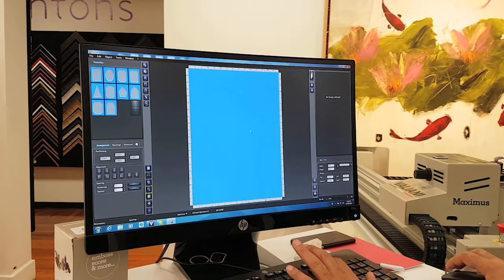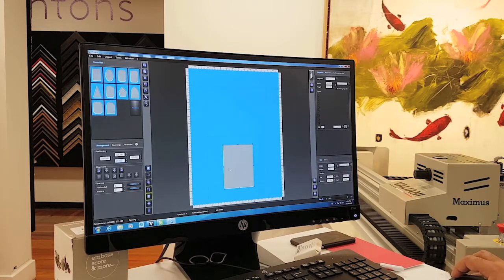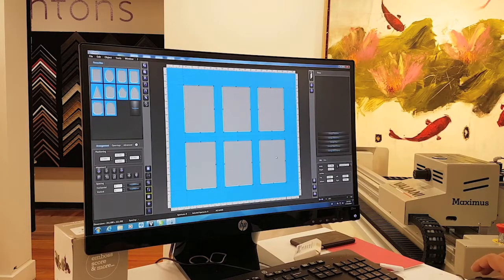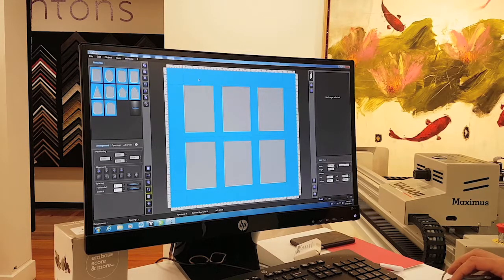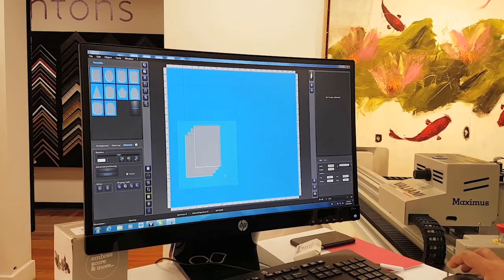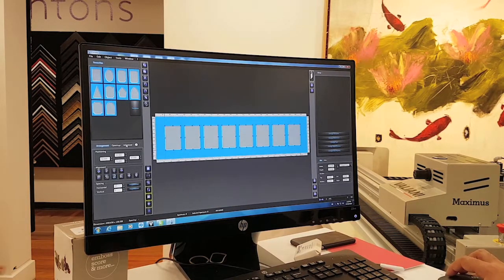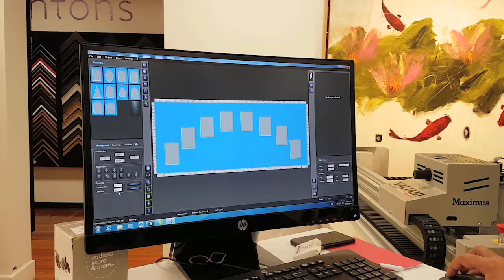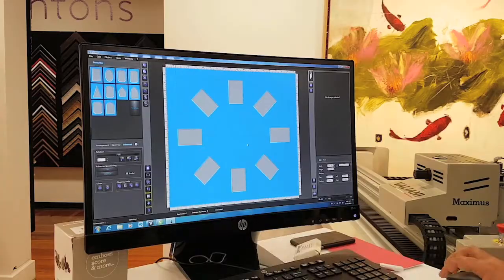V-Studio Aligntment & Positioning (Ep05)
Nico Valiani trained the Antons team on how to use V-Studio, and its powerful capabilities.

Alignment & Positioning:
- Centre and align to margin
- Spacing
- Array
- Fan
- Elliptical (radius)